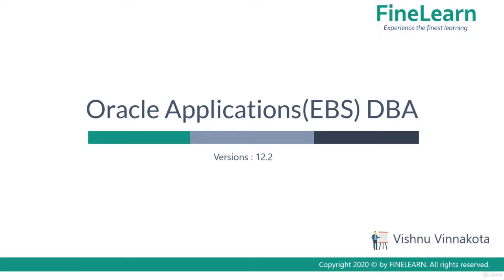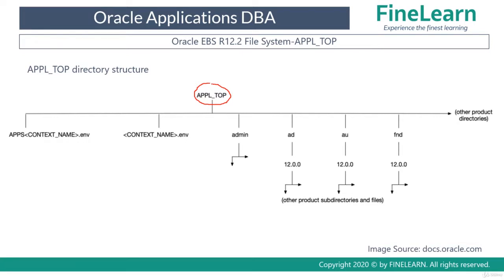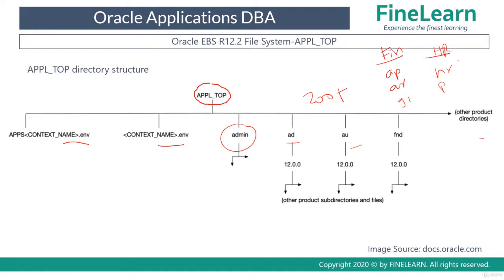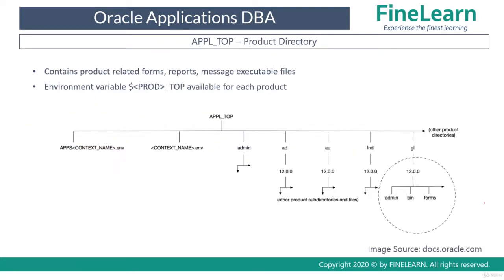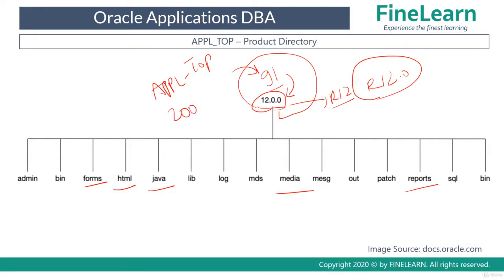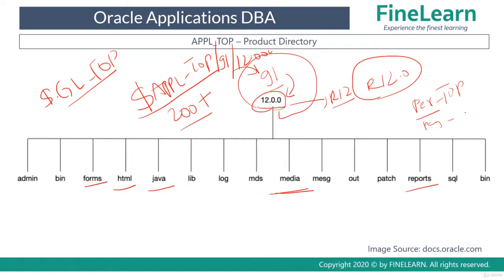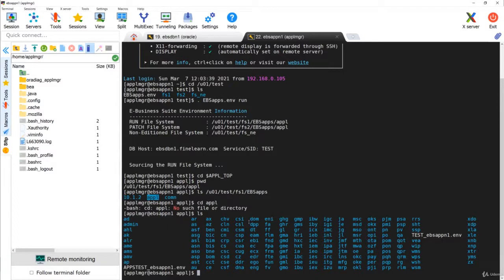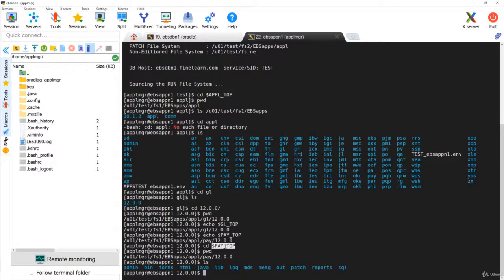What is APPL TOP in Oracle EBS - Oracle Apps DBA - E-Business Suite R12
What you'll learn:
System Administration
Concurrent Processing